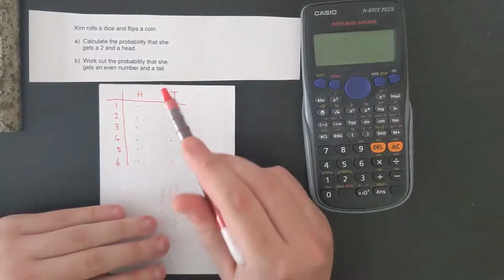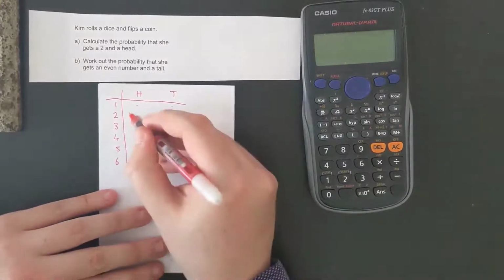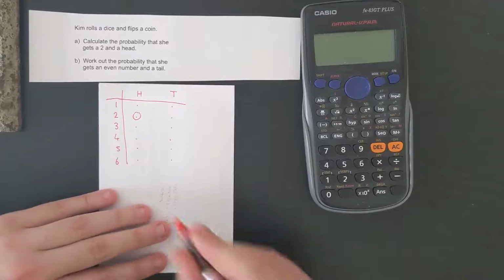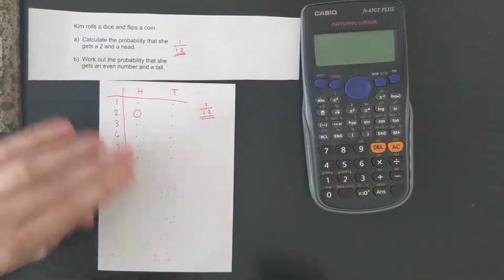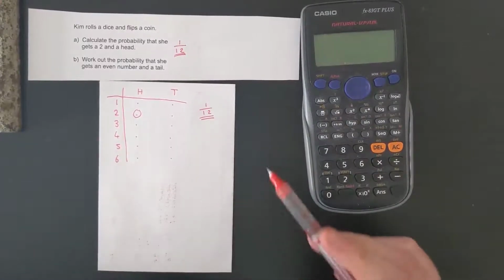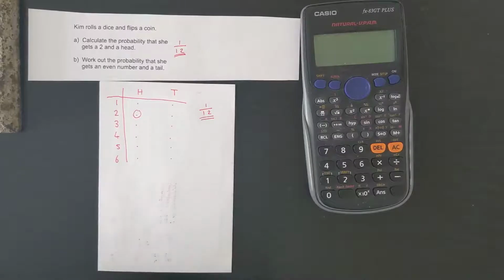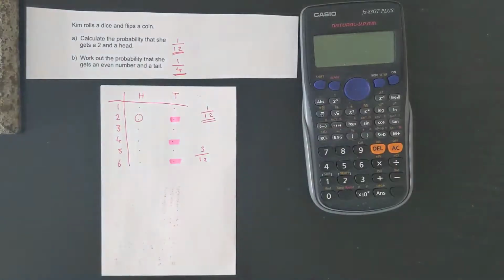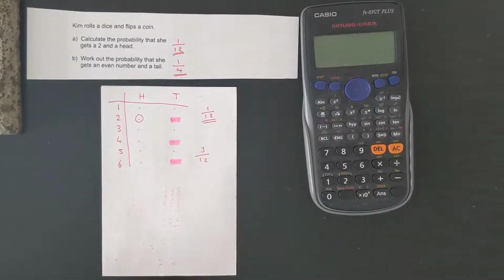Module 4 Test Q7